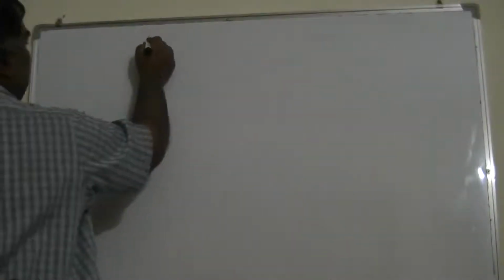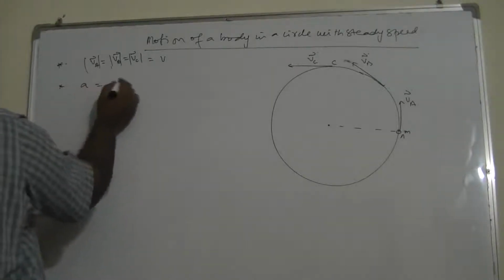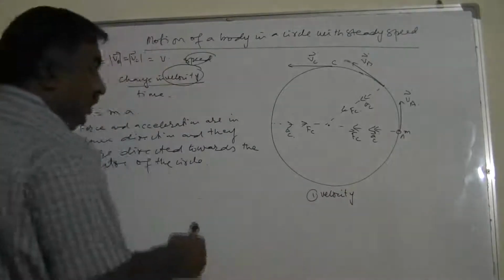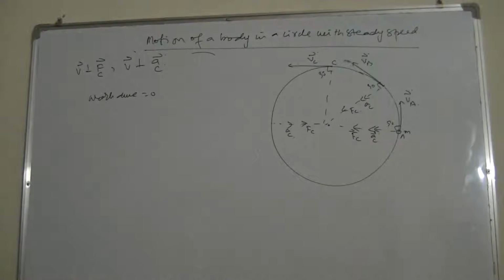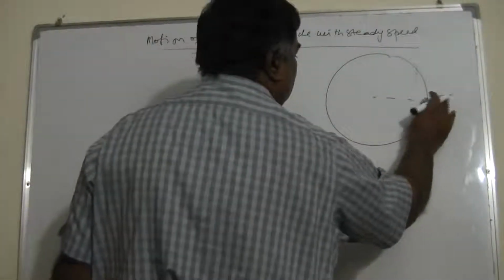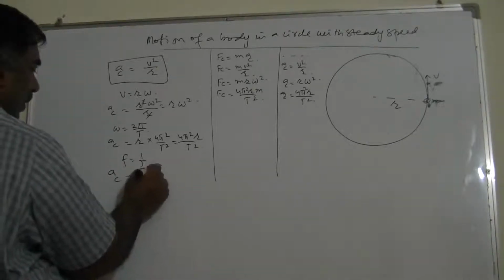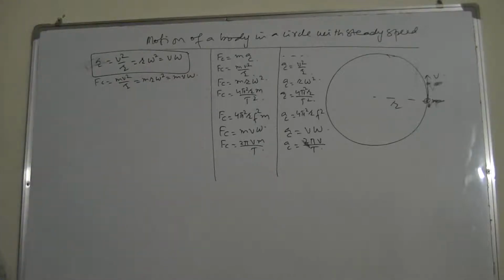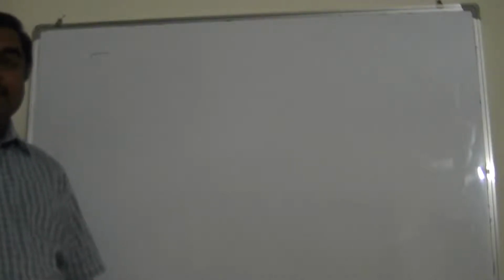motion of a body in circle with steady speed